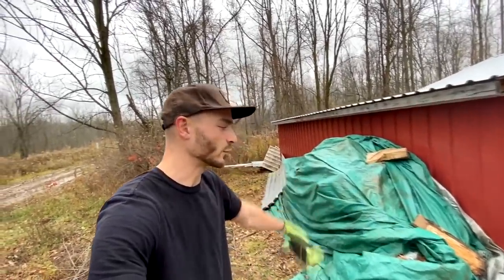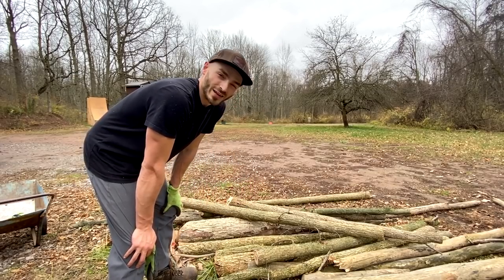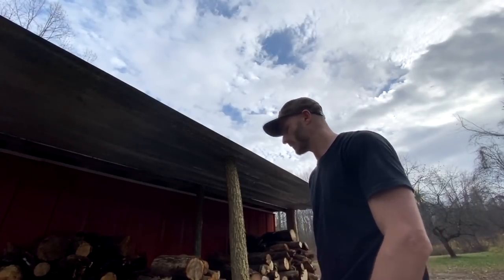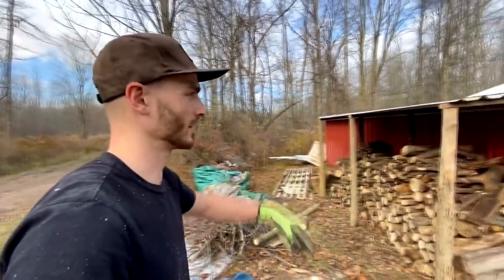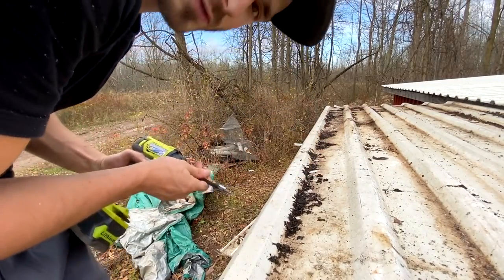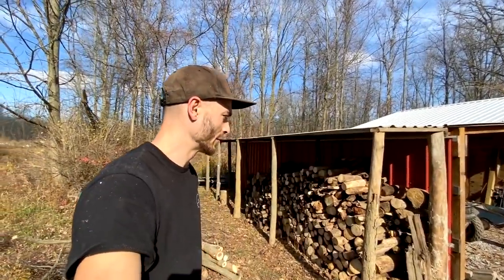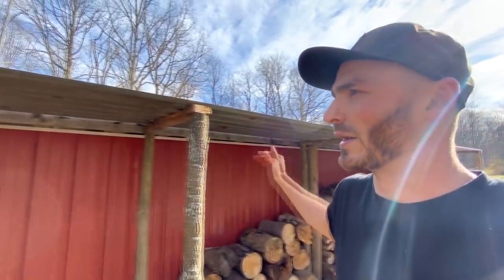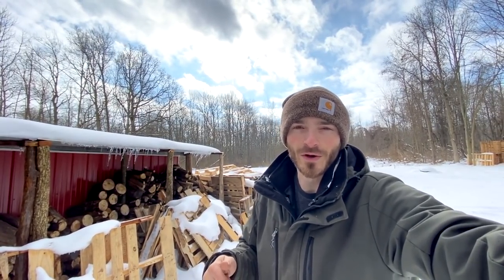BUILDING A FREE DIY SHELTER FOR FIREWOOD AT THE OFF GIRD BARN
Building a DIY shelter for my firewood off the side of the covered car port at my off grid barn. Going to be using a lot of firewood this winter in the pallet wood tree house. check out the tree house video below.

if you would like to see how the tree house was built.

my first video that went viral when I converted a large work van into a tiny home to travel the usa.

Living off grid in a metal barn. this video shows the rest of the land and my first week living there.

if you would like to buy some disc golf discs or neighborhood t-shirts